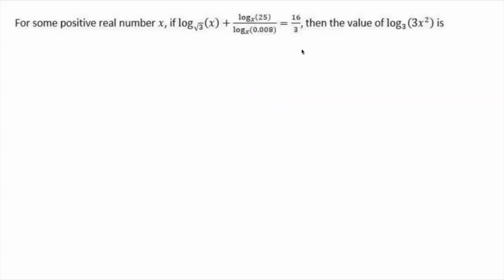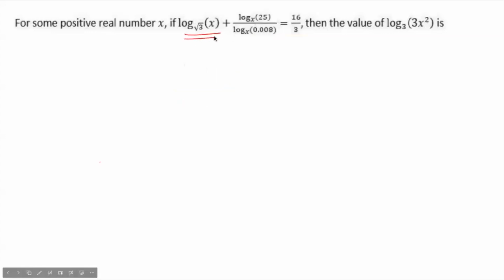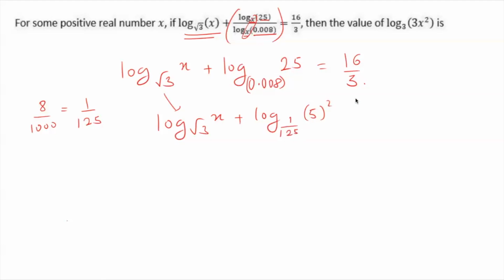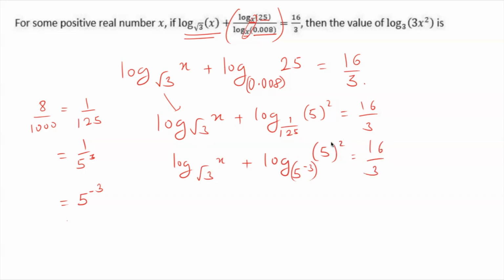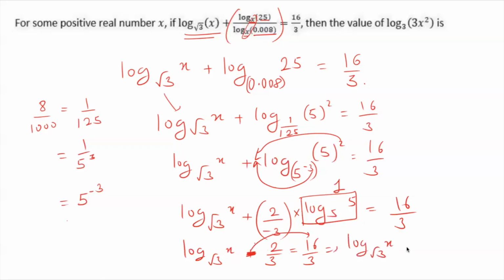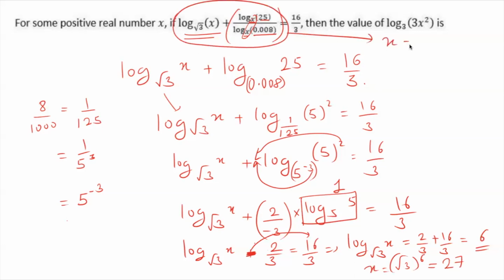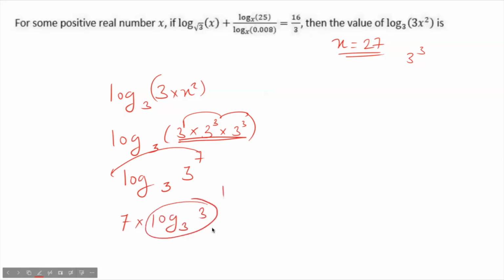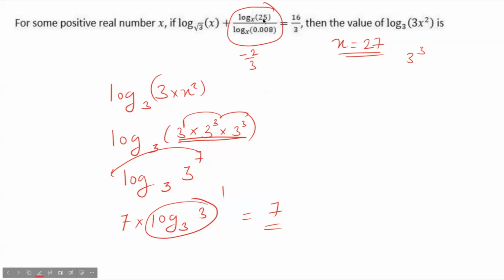CAT 2023 Slot 2 Quant Solutions - Q7. Logarithms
This is the seventh question.